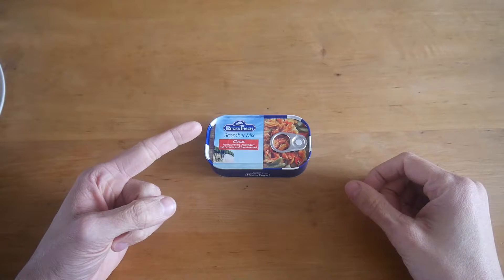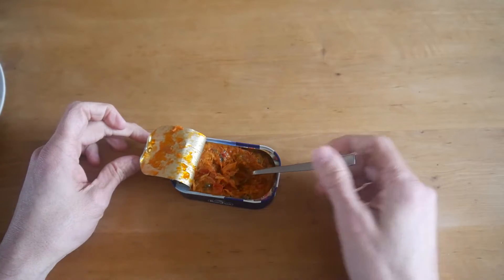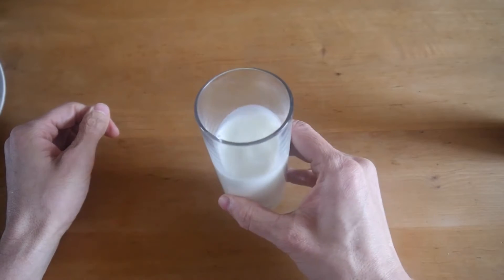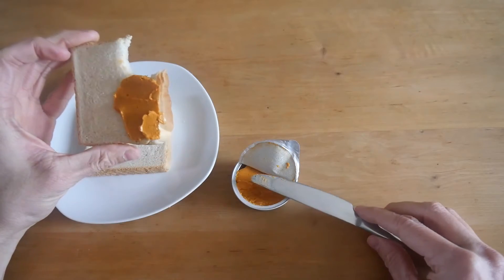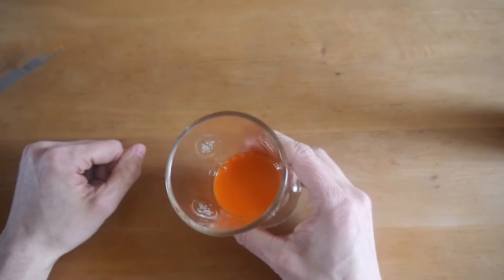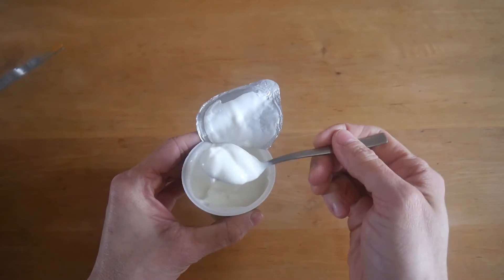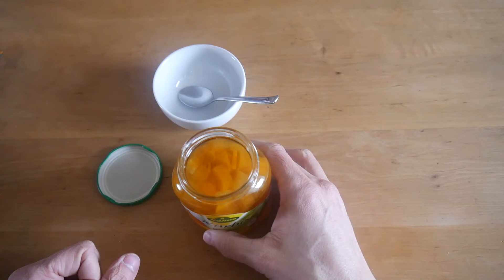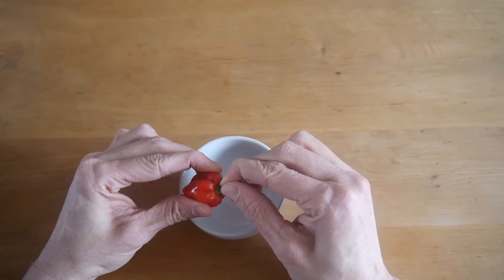Habanero Taste Test – Fail – + interesting food | Food, baby!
Foooooooood, baby!!!

I love food and I know that you love food, too.

This time with a massive fail.

In this food review you will see a habanero fail, pickled pumpkin that wasn't all that great, fish salad, a healthy juice, goat yogurt, an interesting spread and a refreshing Turkish drink.

Mixed results in this taste test!